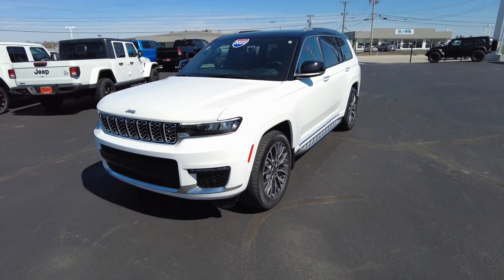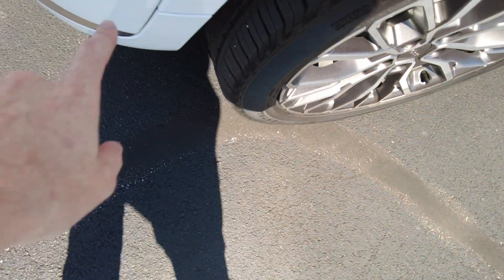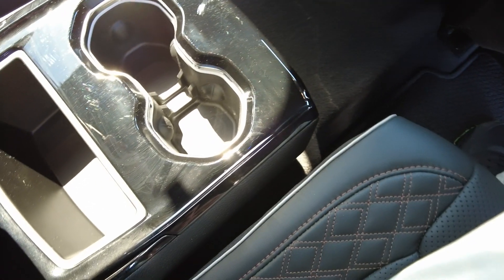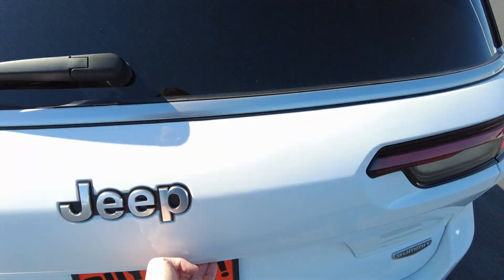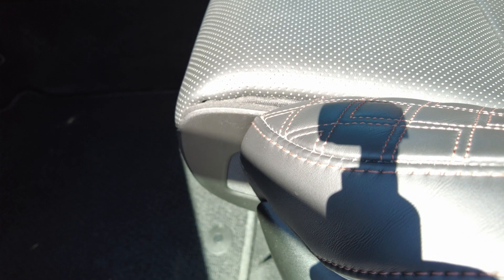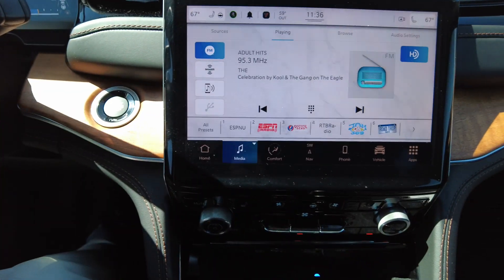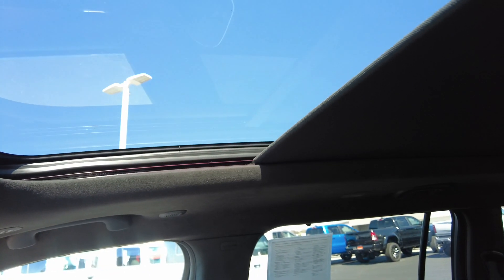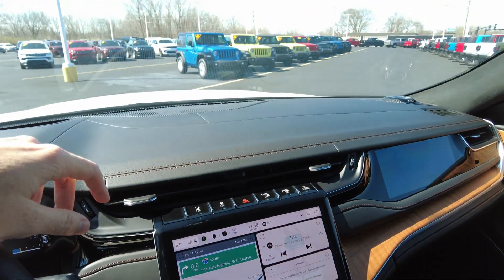2022 Jeep Grand Cherokee L Summit Reserve 4X4 - Loaded with Options!